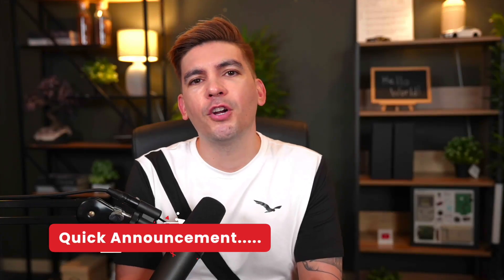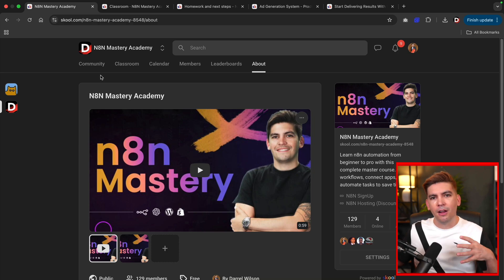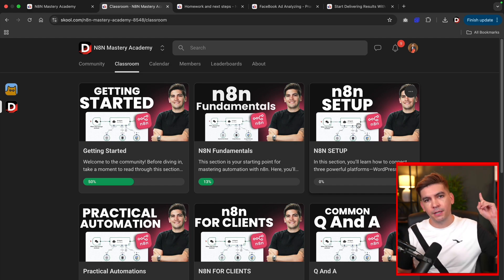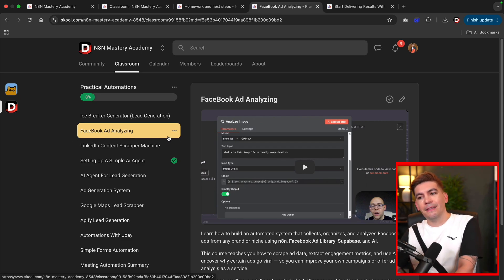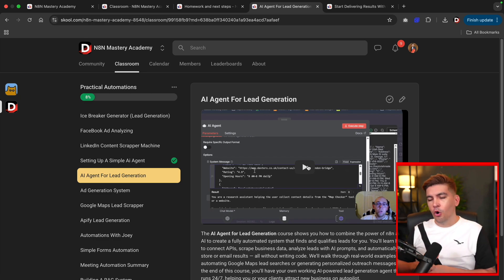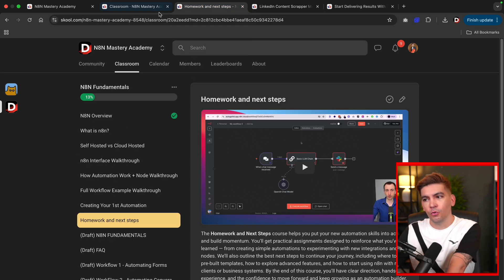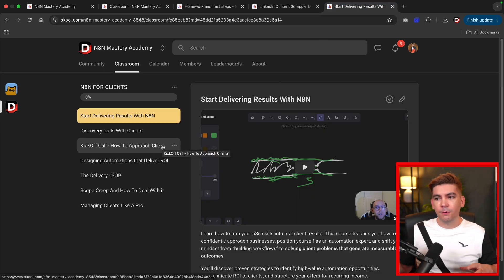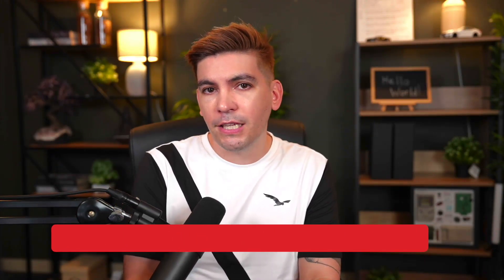So, I Have Something To Say.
I just launched a brand-new Skool community all about n8n automations! In this community, you’ll learn step-by-step how to build powerful automations for lead generation, AI integrations, client management, and business systems — no coding required.

Whether you’re brand new to n8n or already using it for clients, this Skool will teach you how to:
✅ Build real-world automations from scratch
✅ Connect n8n with tools like Google Sheets, ChatGPT, and WordPress
✅ Create automations that generate leads and income
✅ Learn how to sell automation services to clients

We’ll also drop new workflows every week, host discussions, and help you grow your automation business.